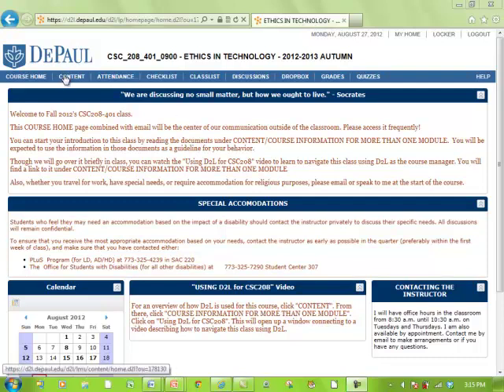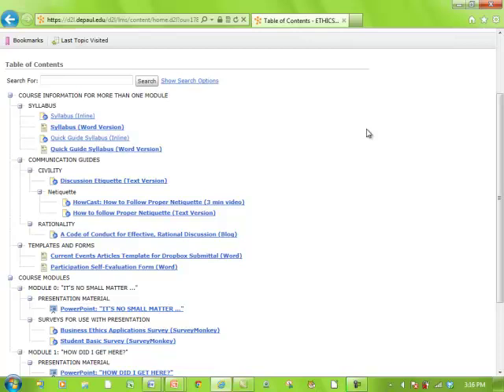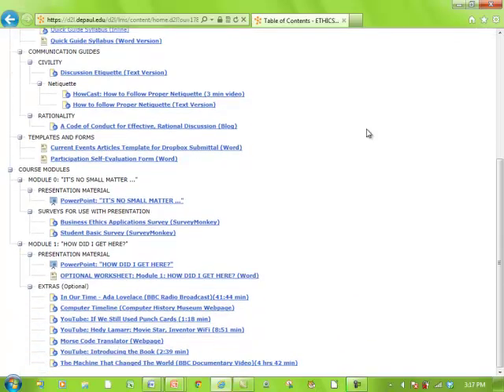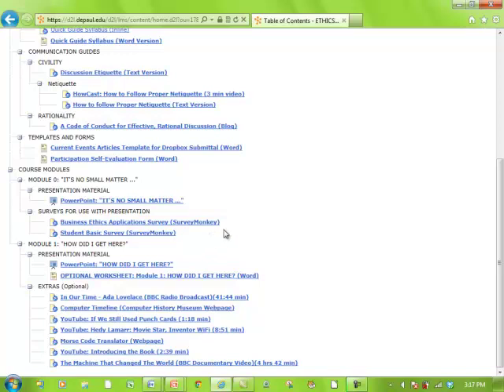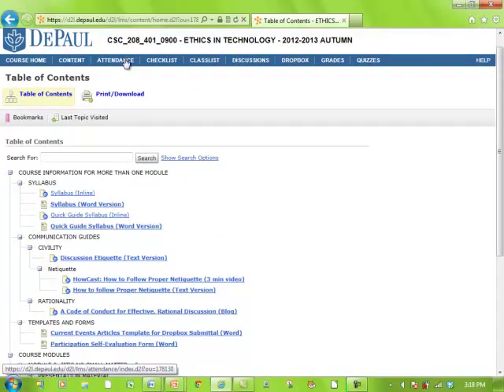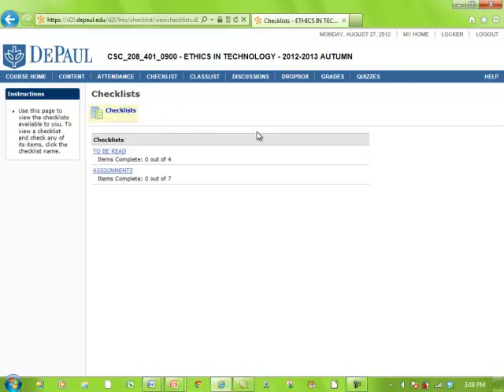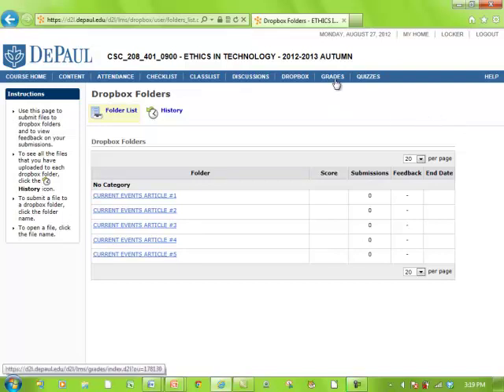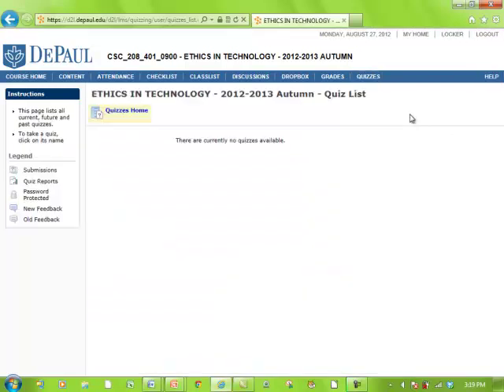D2L for CSC208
D2L navigating for CSC208 class